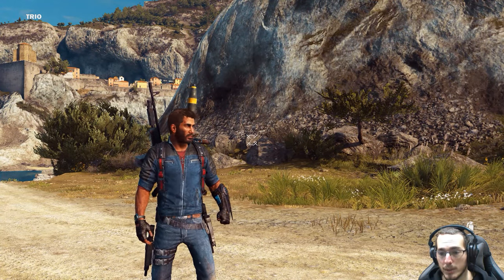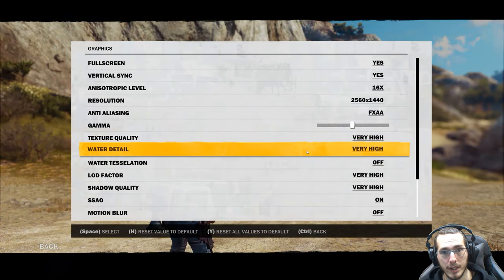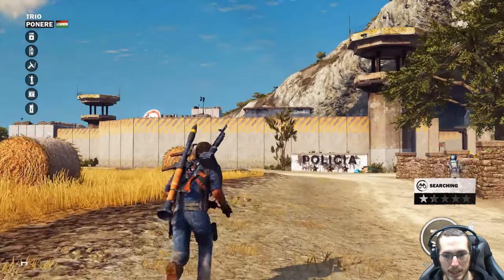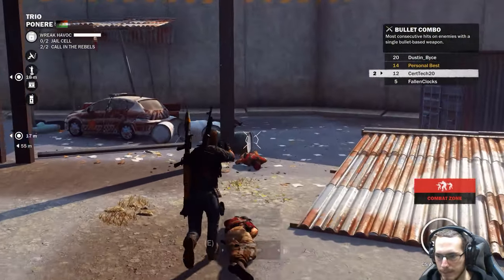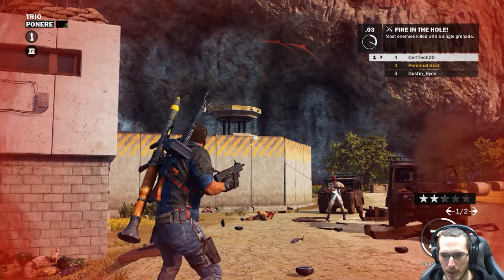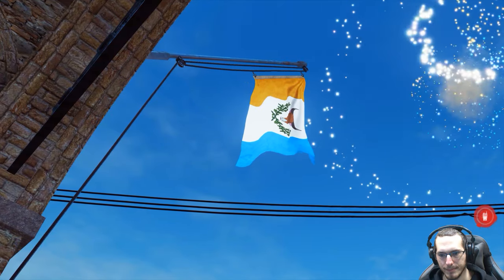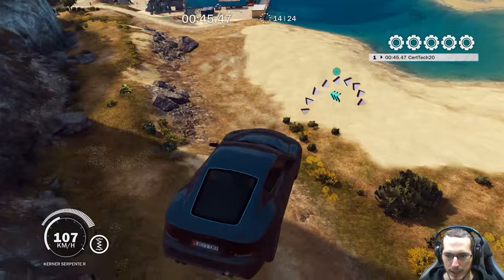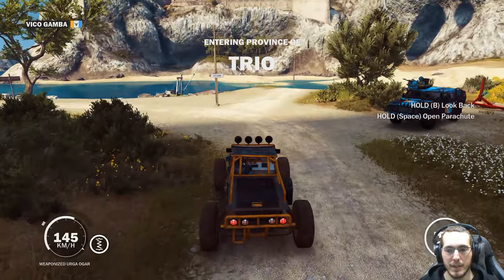Causing Mayhem: Just Cause....3 (1440p60fps)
Sorry about the short video, but this game is giving me troubles, and I'm still trying to have a...erm...blast in the game!